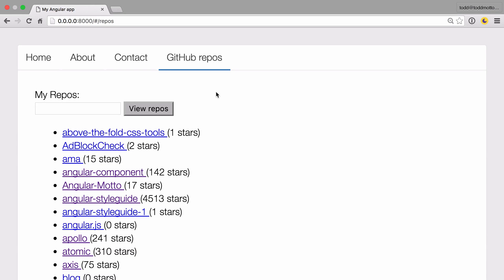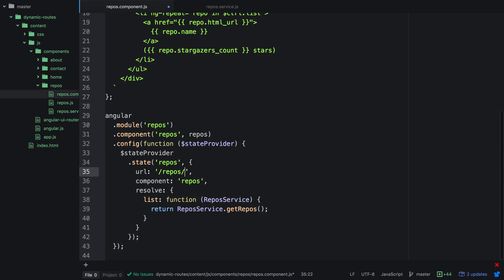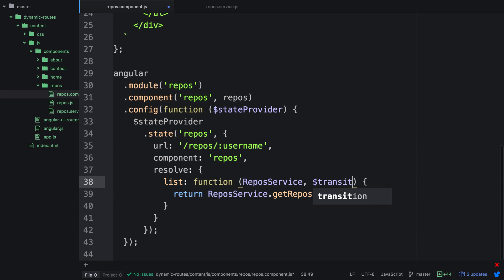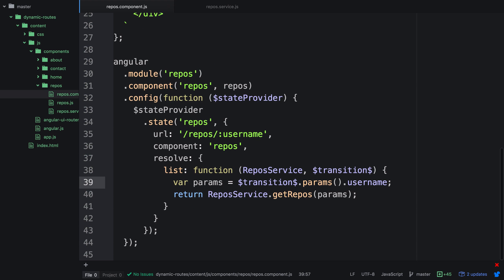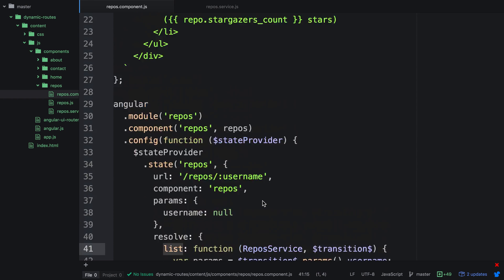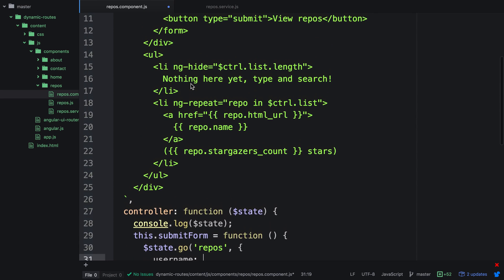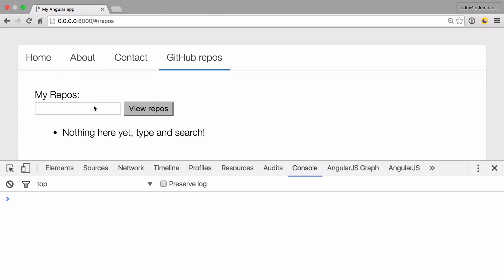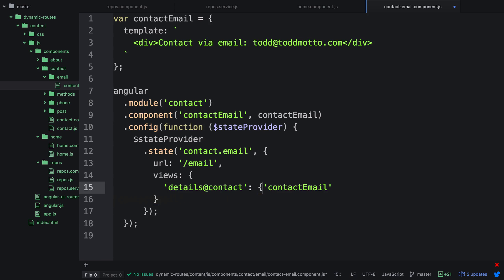Angular ui-router dynamic route params